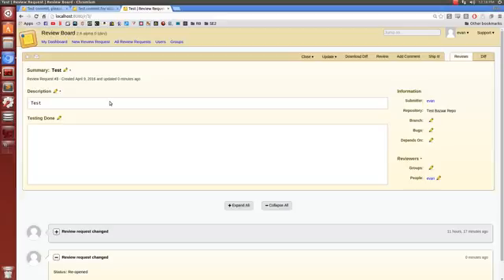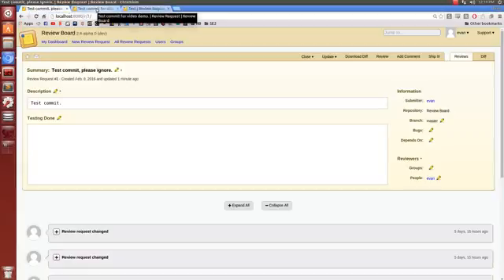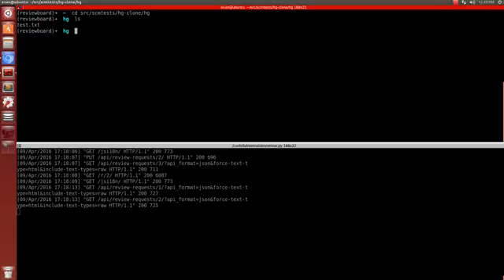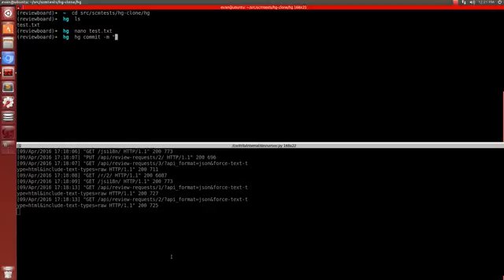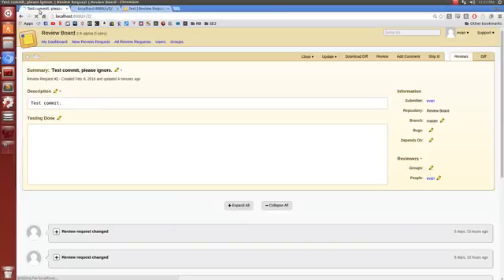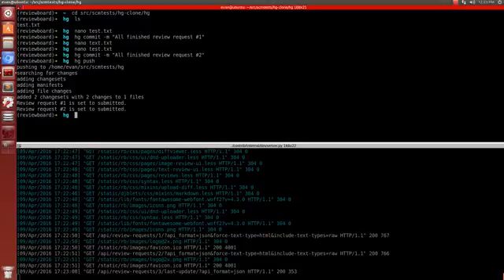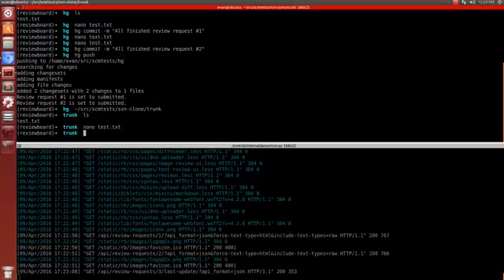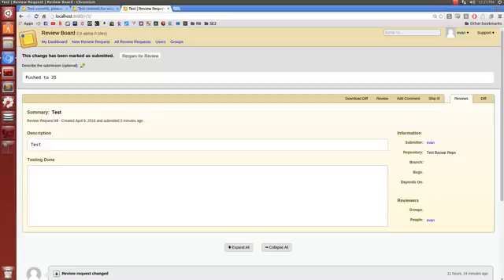Evan Hunzinger - Post-commit Hooks (2nd Demo)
Evan's working on creating new Git, Mercurial, and Subversion post-commit hooks for repositories that will automatically close review requests when a matching commit has been pushed. This brings the same functionality to standalone repositories that users of GitHub have become accustomed to.

In Evan's final demo for the semester, he shows off Mercurial and Subversion post-commit hooks working. In total, he's completed working post-commit hooks for Git, Mercurial, and Subversion now, and we should be able to deliver these in a future release of RBTools.

Evan is a Spring 2016 UCOSP student working with the Review Board project.